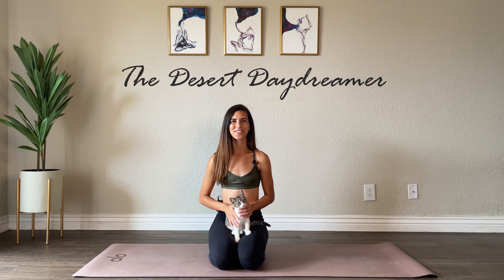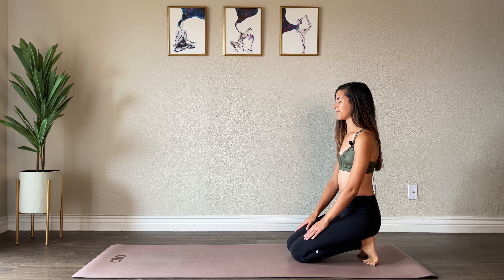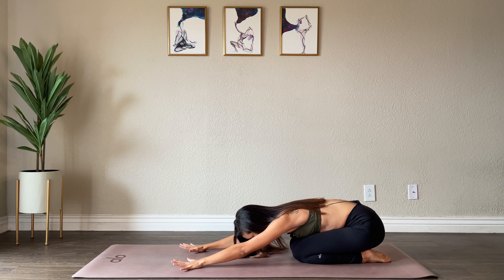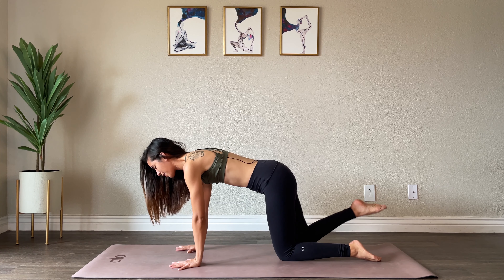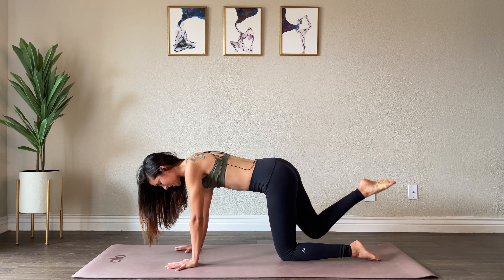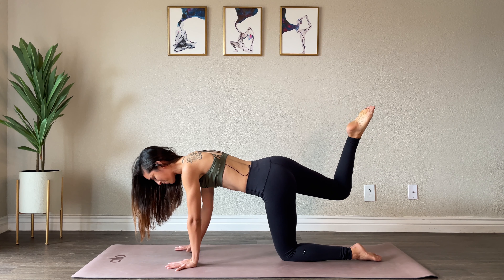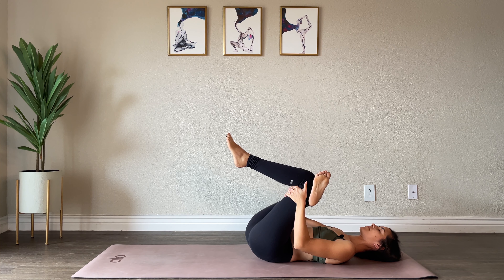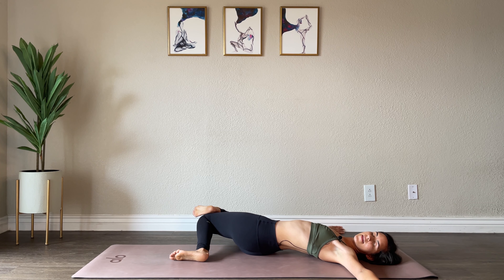Evening Yoga Class to Wind Down | Peace & Calm Yoga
Join me for a relaxing evening yoga class to wind down and prepare for deep sleep. Move gently, release tension and calm your body and mind. I'd encourage you to disconnect from your phone an hour before bed, light a few candles, turn down the lights and enjoy this moving meditation. I wish you a peaceful evening and restful sleep. Happy flowing!

xoxo

Amber

I N S T A G R A M - Catch up with me daily, yoga tips & more!

0:00 Class Description
0:25 Evening Yoga
21:40 End of Class